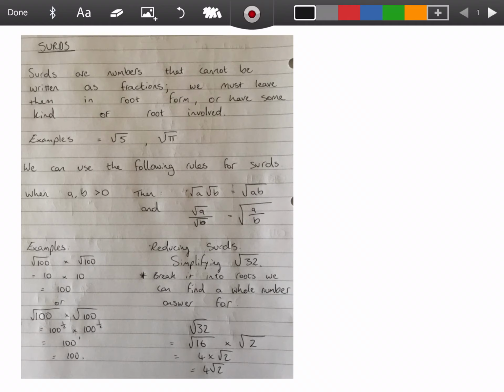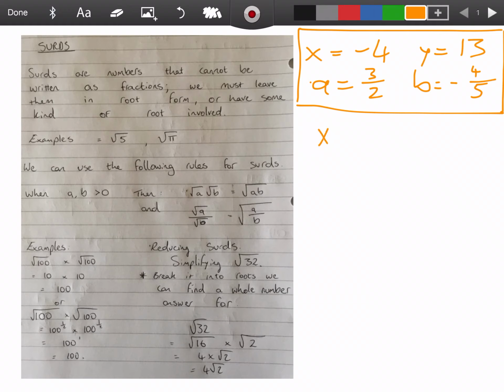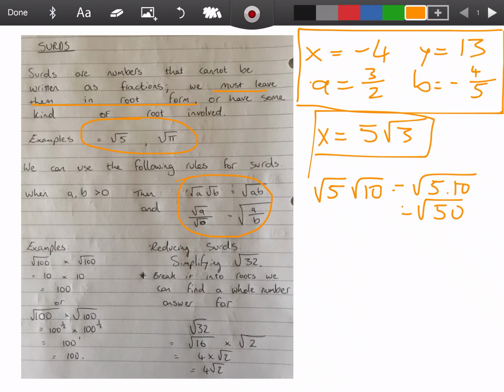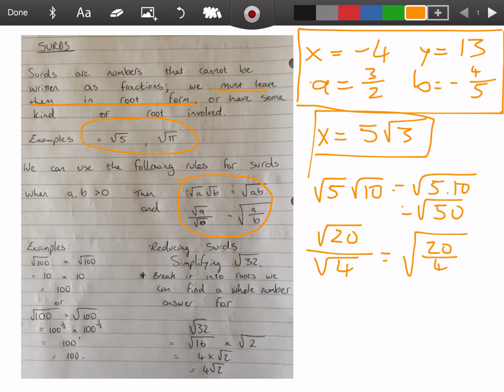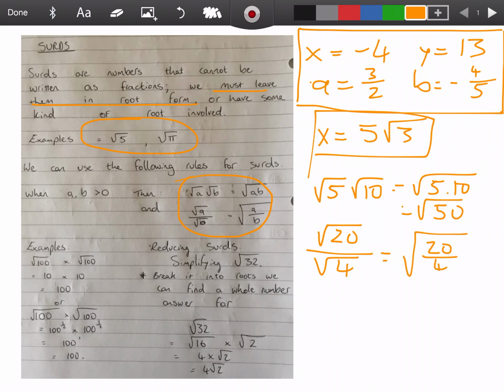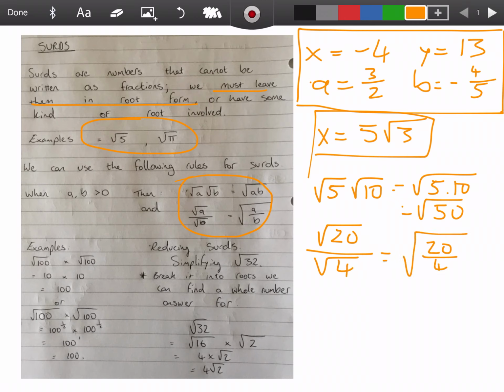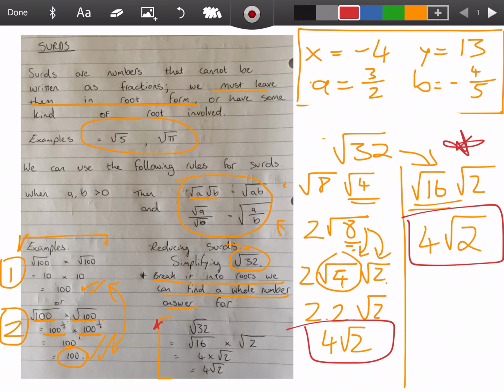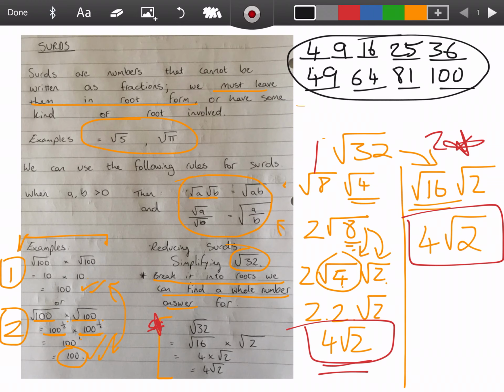Surds intro 5th Maths